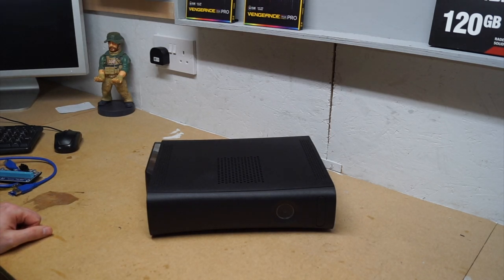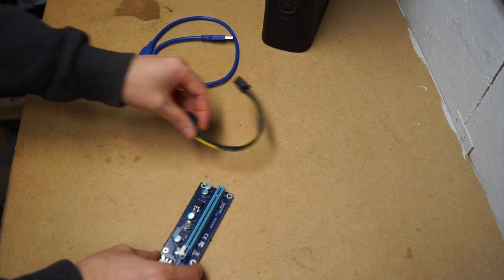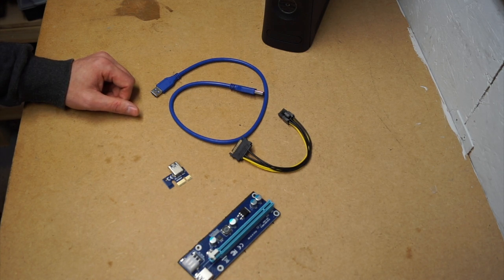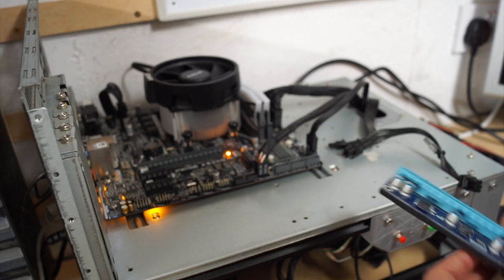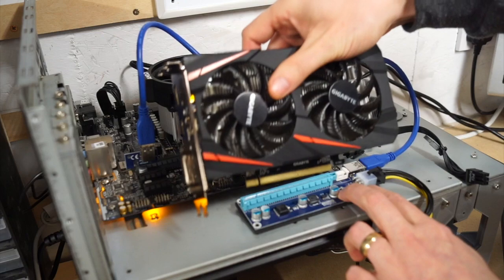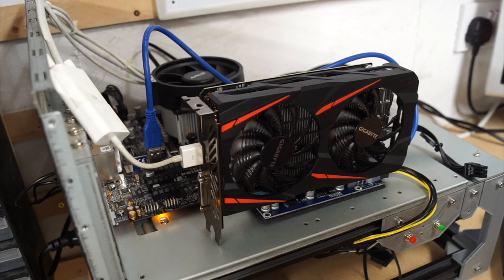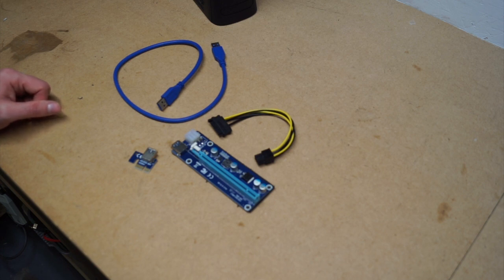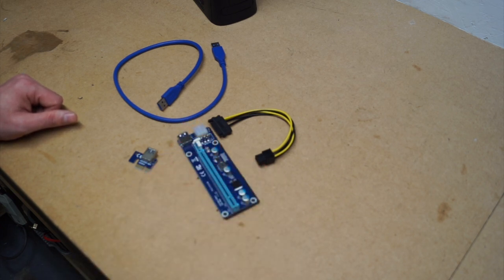Can you externalise your graphics card with a USB 3.0 PCI-E riser?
When working on the XPC-360 project someone on social media made the suggestion of adding an external graphics card to boost the systems performance.  I never actually got around to building it but I did do some research and bought some parts to play with later.

One of those parts was a USB 3.0 PCI-E riser and since buying it I have wanted to know if you would actually see any performance hits by using one, so I have decided to give it a quick test and the results were quite surprising.

- PCI-E 1x to 16x Powered USB 3.0 Extender Riser Adapter Card